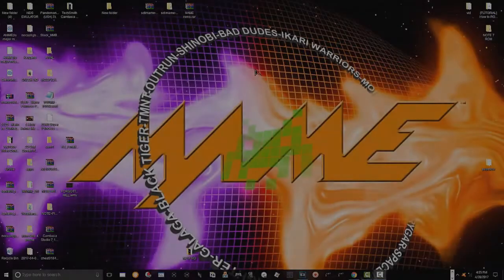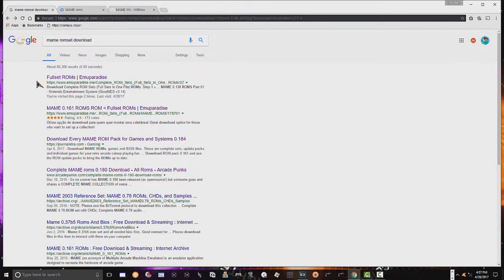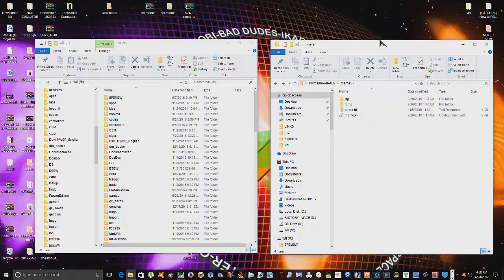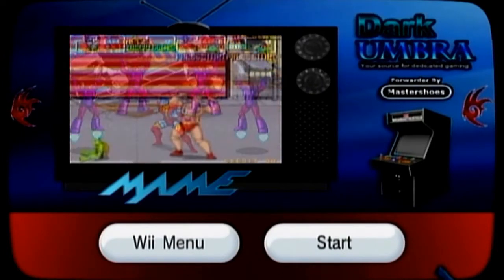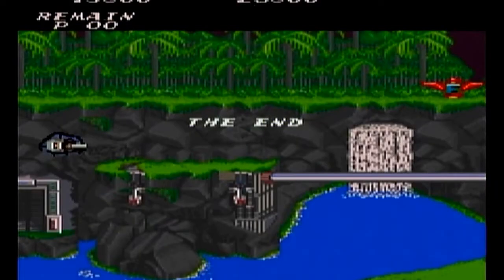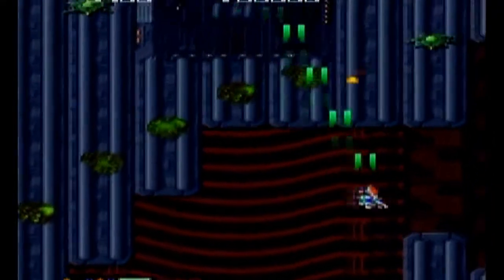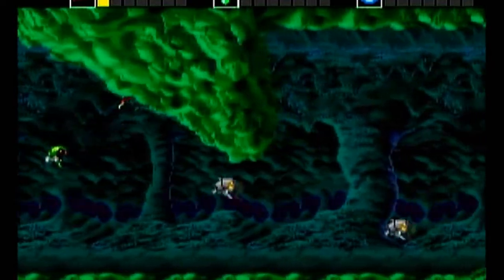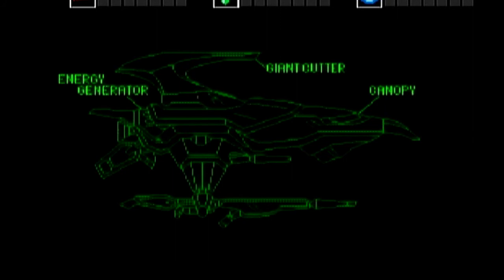[TUTORIAL] How to install MAME on the Wii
Here's where u can download all the games I have on my SD Card

THANX FOR ALL YOU GUYS SUPPORT!